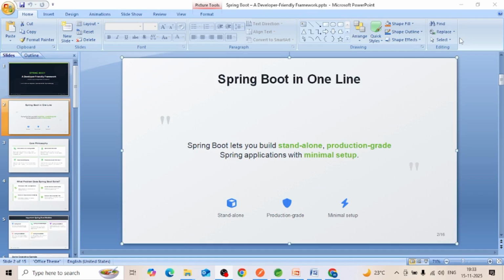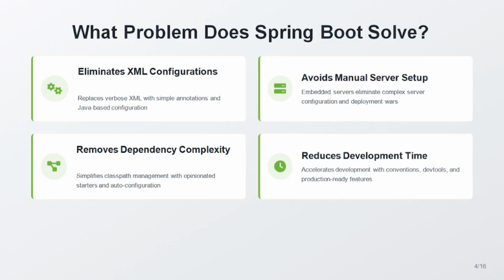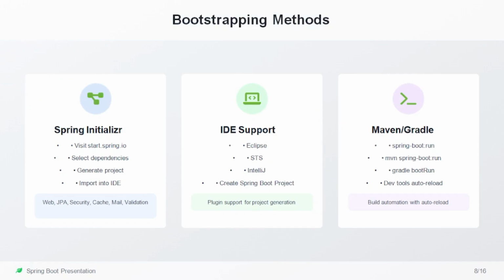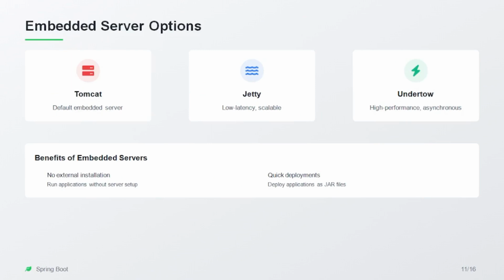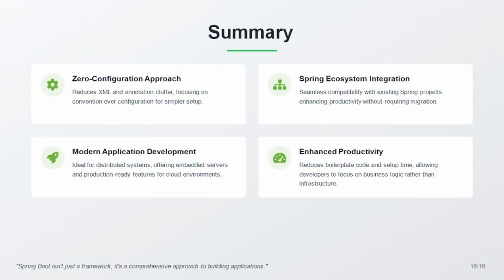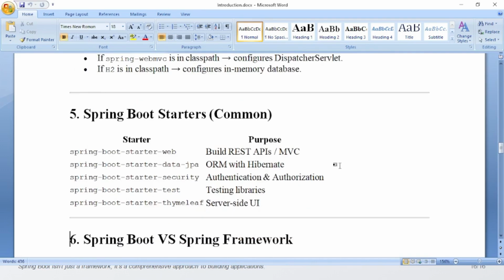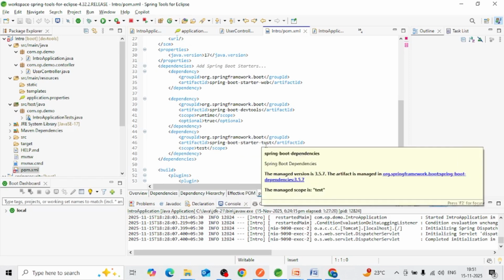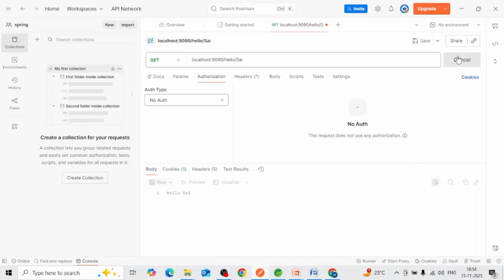Spring Boot Tutorial for Beginners | What is Spring Boot? | Lesson 1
Welcome to this Spring Boot Introduction video!
In this session, we will understand what Spring Boot is, why it is used, and how it simplifies Java application development.
This video covers the core concepts every Java developer must know before starting with Spring Boot.

Why use Spring Boot?

Key Features of Spring Boot

Auto Configuration explained

Embedded Tomcat & Starters

How a Spring Boot application starts

This video is perfect for beginners, Java developers, students, and anyone who wants to learn Spring Boot from scratch.